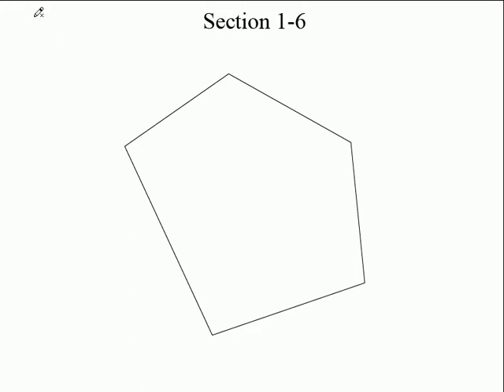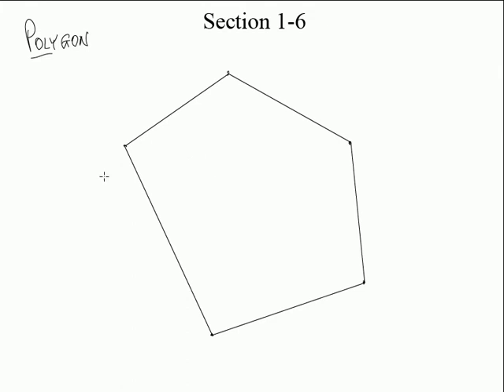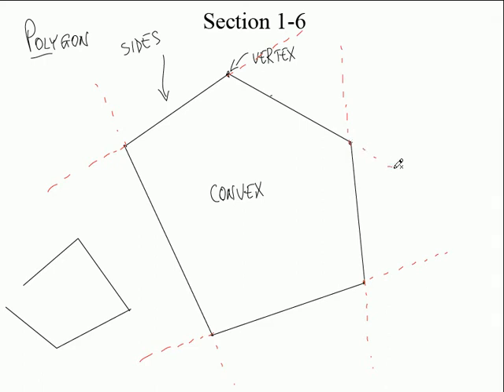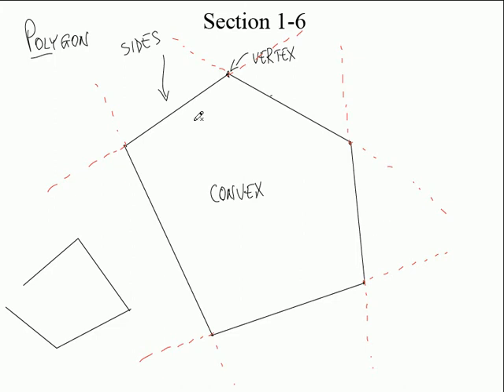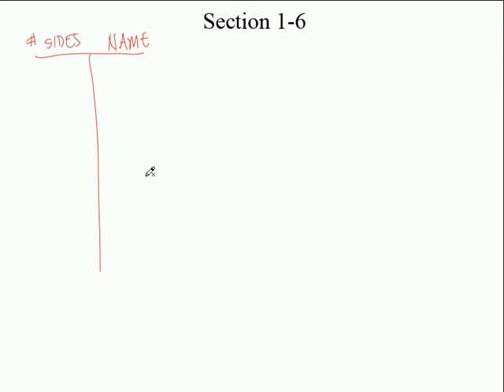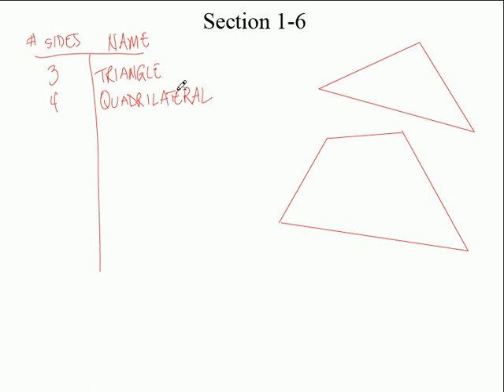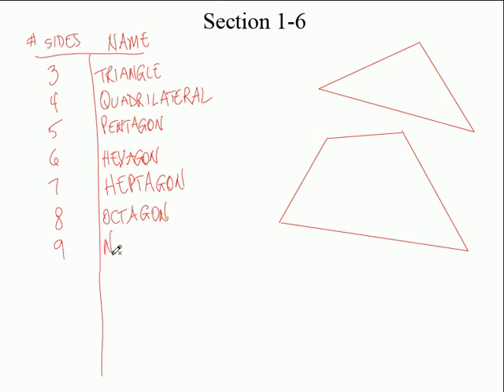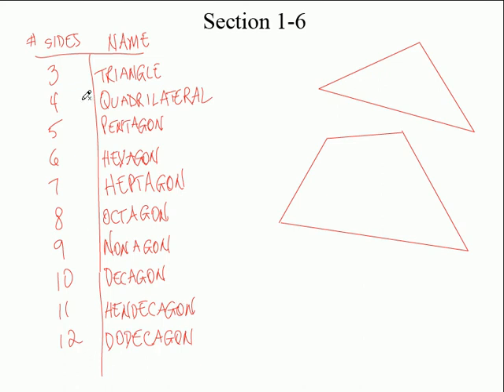6 CP Geometry Sec 1 6a